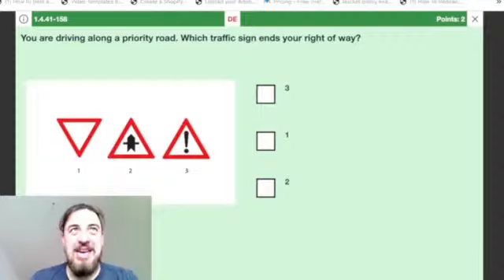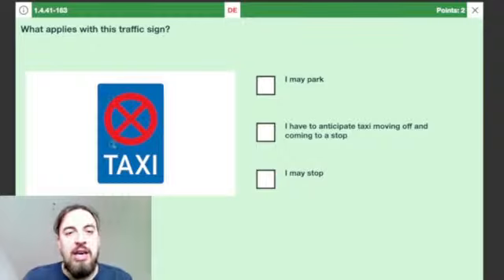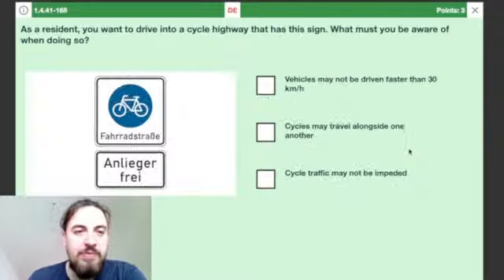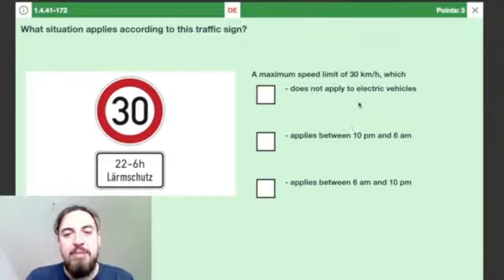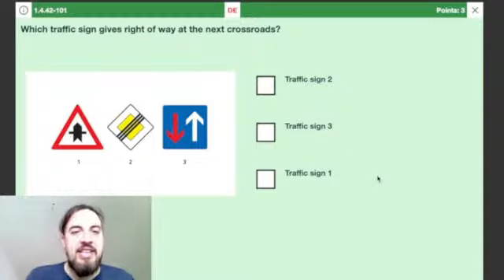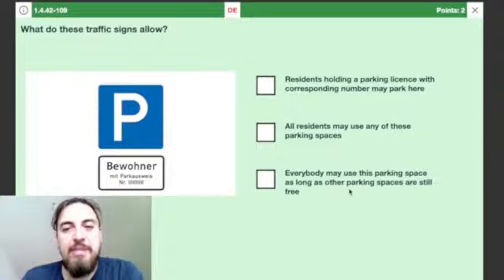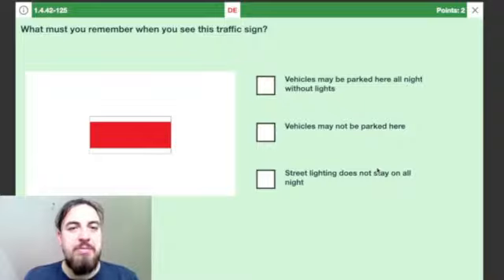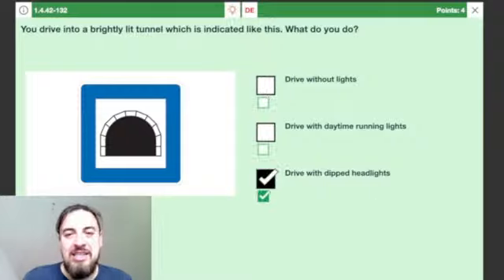Theory Questions Live : 4. Chapter: 100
In this live video, we prepare for the theory exam with 30 questions and the explanation for each one.